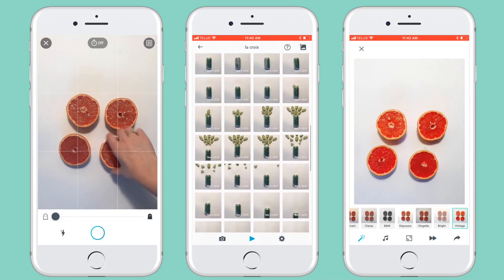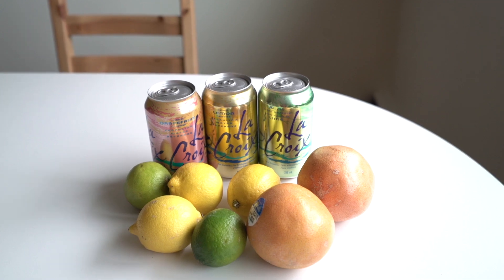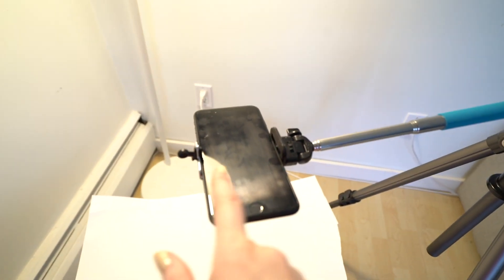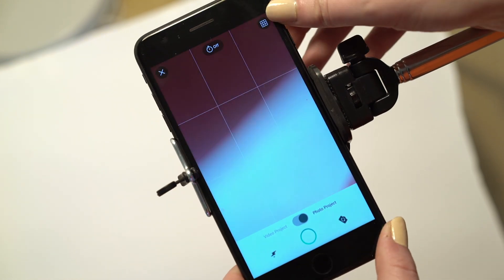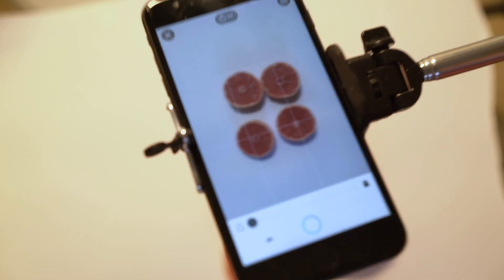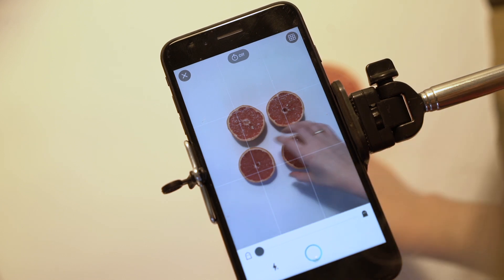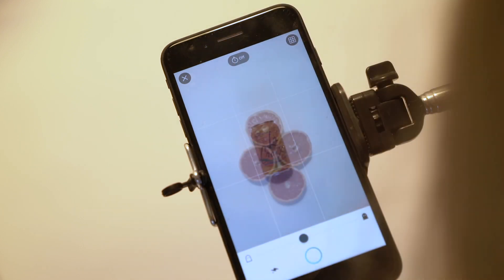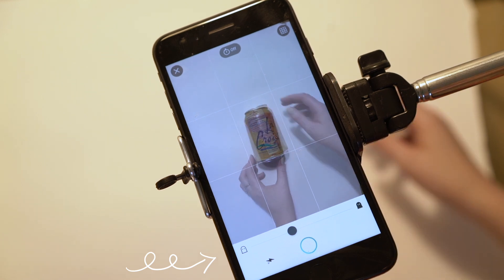Stop Motion Video App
How to Make a Stop Motion Video On Your Phone, Download Life Lapse for FREE
We've all seen cute stop motion videos on instagram but who actually ever thinks about making their own? Well, you should! Stop-motion videos are eye-catching and with Life Lapse, they're hella easy to make! No need to be overwhelmed with using fancy DSLR camera or spending hours trying to figure out how to use expensive stop motion video editor.

Step 1: Firstly, I recommend drawing out what you want the motion to look like, especially if there's going to be multiple sequences and high tech things happening like a grapefruit la Croix spinning to a lime la Croix, lol. This helps you stay on track & organized as you are creating.

Step 2: Create a new project in Life Lapse. click the "+" on the top left hand side of the screen.

Step 3: When the camera first opens up, you'll see an option for "Video Project" or "Photo Project" at the bottom. Make  sure you have "Photos Project" switched on. If you have 1 second video clips, it won't make for a very entertaining stop motion - Though I'm totally open to somebody proving me wrong on this.

Step 4: Turn the grid on, which is on the top right hand side of the camera. This will help you make sure you objects are centred. On that note, figure out where you're doing to be posting this video. Is it for an Instagram story advertisement? Or is it for a Facebook post that you wa be square? Keep this in mind when you're shooting that it will get cropped after - if you decide to crop to square that is.

Step 5: Position your camera and do not move it. It can be mounted onto a tripod or you can lean it against something. For the purposes of the video above, you'll need a tripod since you're shooting directly above the object. Amazon sells the tripod to phone mount for a couple of bucks.

Step 6: Make sure your lighting is good. It's best if you have controlled lighting. What's controlled lighting? A lamp. What's no controlled? The sun. No, you are not mother nature, so unless you want a bunch of different exposures and flickering throughout your video, I'd highly recommend moving away from windows & the sun.

Step 7: Time to bring the objects to Life! Position your objects & take the first photo.

Step 8: Turn off leave on the ghosted image. Depending on what kind of stop motion you're creating you may or may not need the ghosted guideline on. For the stop motion above, I used it in the scene where I swapped out the grapefruit La Croix with the lime La Croix. It helped me make sure I put the lime one exactly where the grapefruit one was.

Step 9: After you've taken your first photo, move your objects, take another photo, rinse & repeat.

Step 10: Play your video and watch it come to life! From here, you can customize the size, add music, filters & change the speed. You'll notice when you play it first it the motion is very delayed, that's because the auto setting for picture projects is super slow. Click on the fast forward icon and move the slider to about 3/4 of the to the right or experiment with the speed that suits your project best.

Step 11: Save your video by click the arrow on the very far right.

I'd love to see your Life Lapse videos, tag with LifeLapse so myself and the Life Lapse community can draw inspiration from you & give you some love on social media!